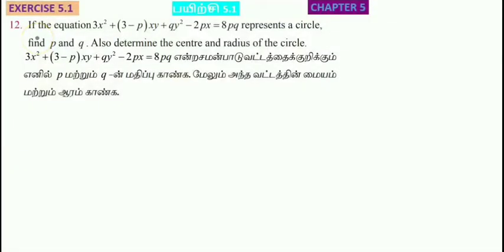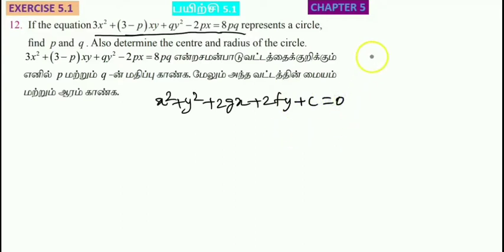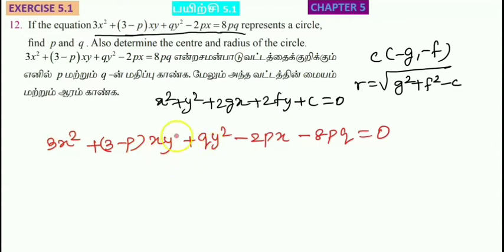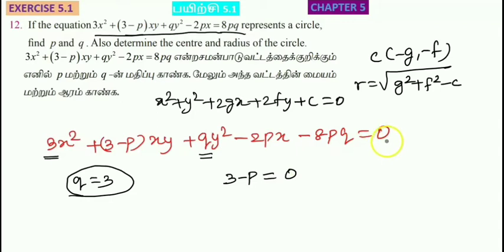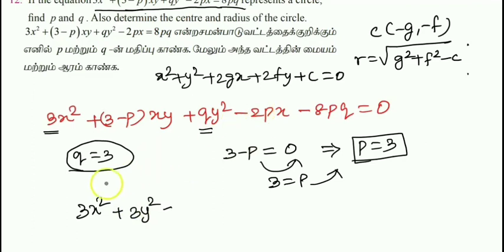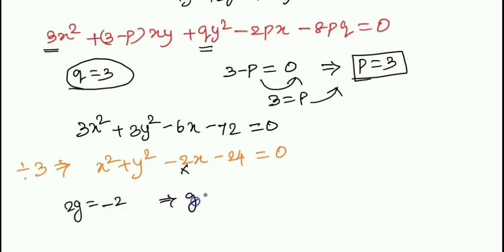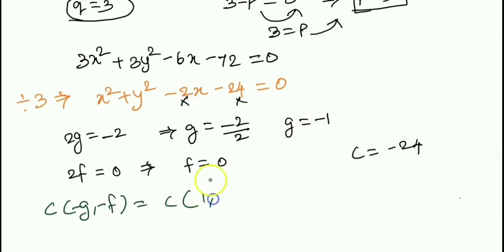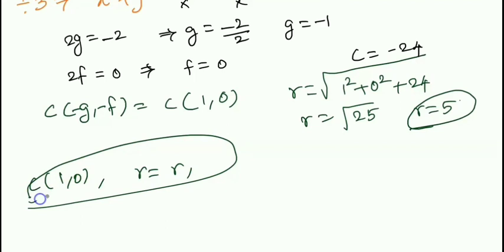12th Maths l Exercise 5.1 Q.No.12 I 2D-Analytical Geometry-ll- இருபரிமாண பகுமுறை வடிவியல்-ll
12th Maths l Exercise 5.1 Q.No.12 I 2D-Analytical Geometry-ll- இருபரிமாண பகுமுறை வடிவியல்-ll
12th Maths l Exercise 5.6 Q.No.24 I 2D-Analytical Geometry-ll- இருபரிமாண பகுமுறை வடிவியல்-ll lTM/EM

5.1 Introduction

5.2 Circle

5.3 Conics

5.4 Conic Sections

5.5 Parametric form of Conics

5.6 Tangents and Normals to Conics

5.7 Real life Applications of Conics